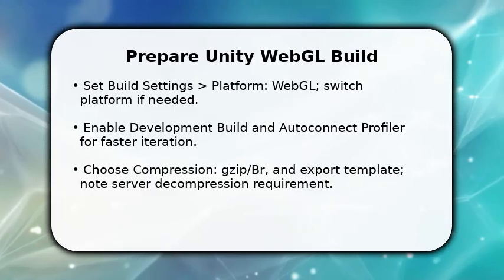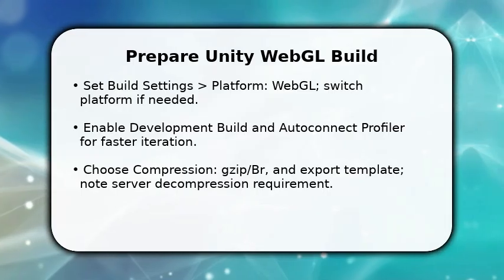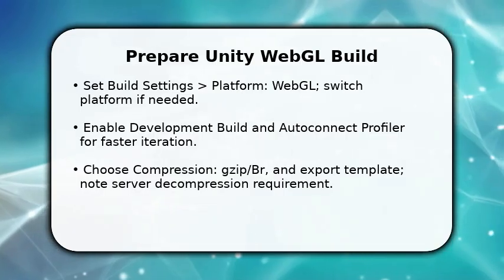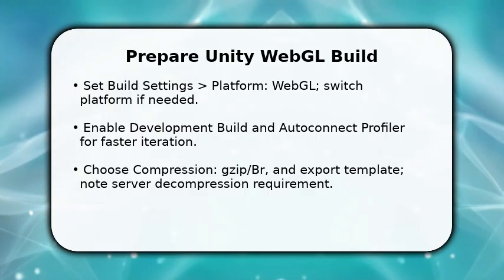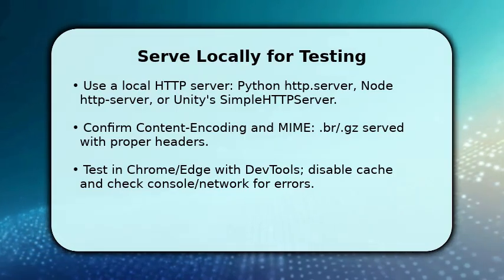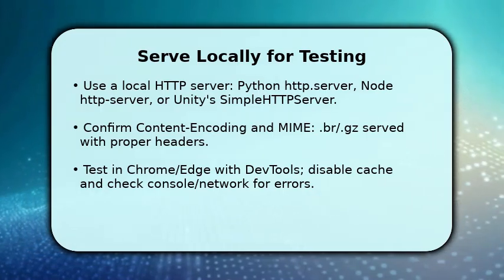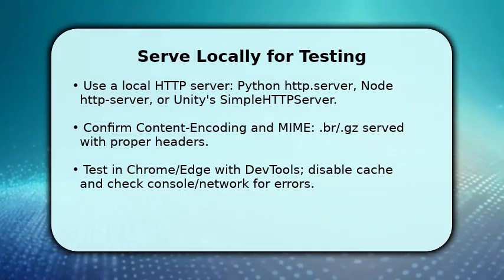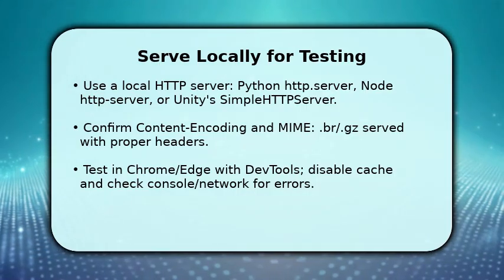How to Test Webgl Build Unity (only Way)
How to Test Webgl Build Unity (only Way) | 🔒 Surfshark VPN Deal — Stay private and secure. $1.99/mo + 3 Months Free ▸

Discover the essential steps for testing WebGL builds within Unity, a crucial process for game developers. This video guides you through optimizing your project' extranet and ensuring compatibility across various platforms.

WebGL, Unity Testing, Game Development Guide, Optimize Project Extranet, Platform Compatibility